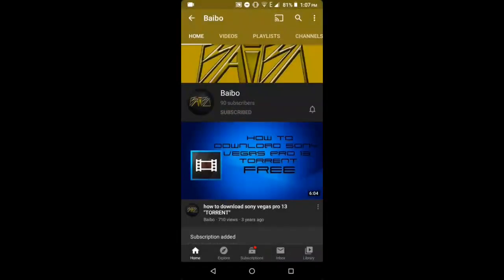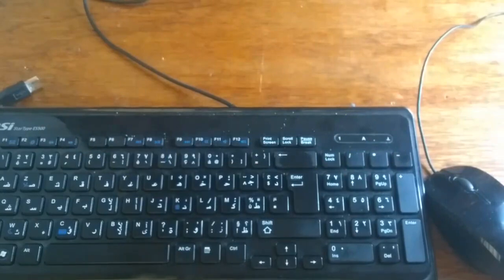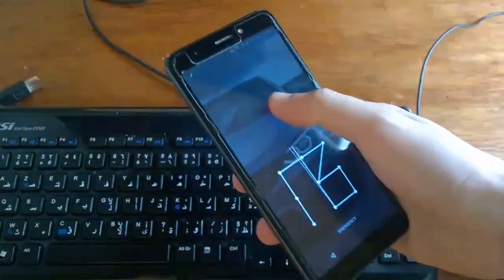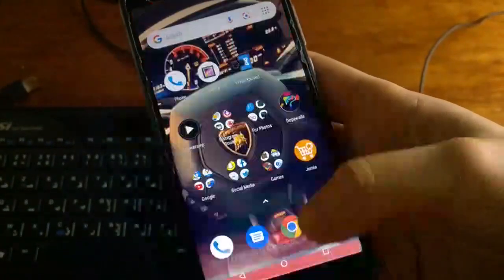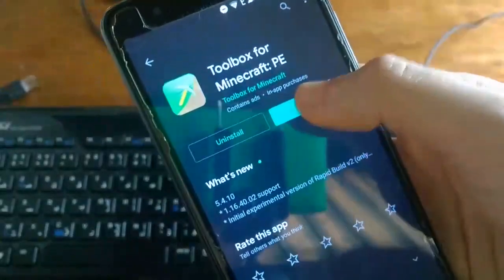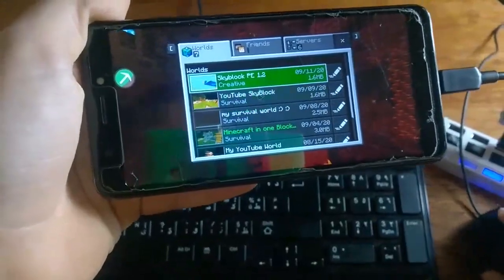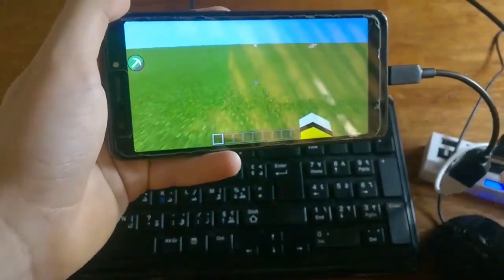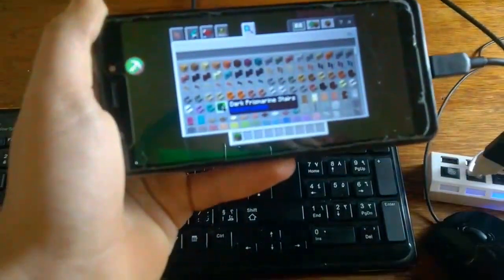How To Play Minecraft Pocket Edition Using Mouse and Keyboard (MCPE Tutorial)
Make sure you Like the video and Subscribe to the Channel and click on the bell icon so you wont miss any video, and also comment down below and you will have a chance of getting a shoutout in the next video.